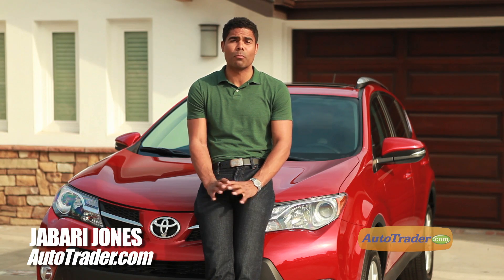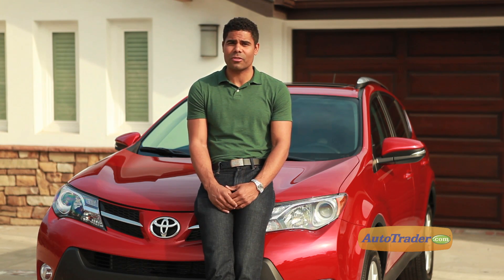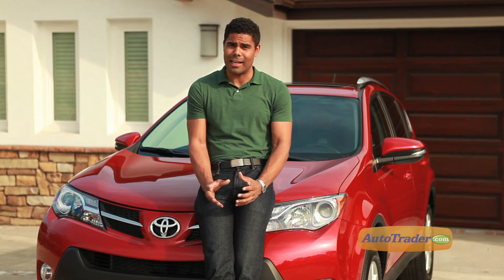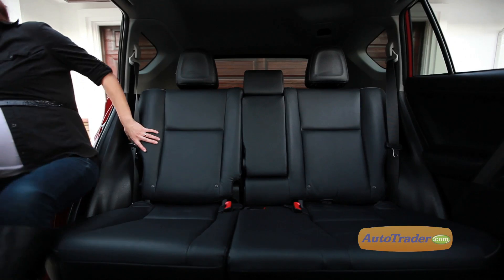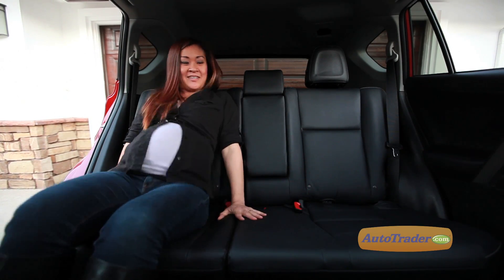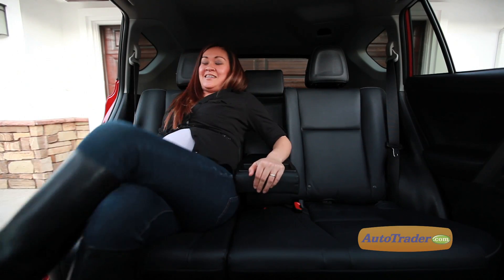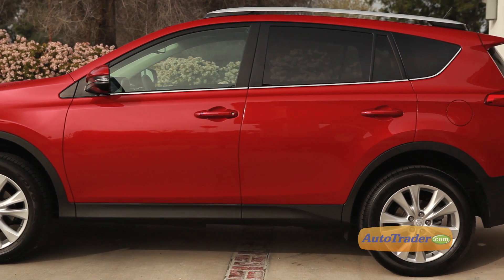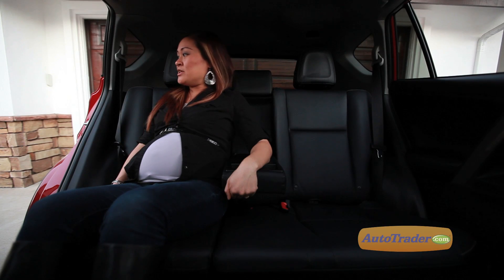How Comfortable Is The Backseat? | 2013 Toyota RAV4 Q&A | AutoTrader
You offered a lot of creative suggestions for how to test out the extra space in the new RAV4. We opted for one extra picky critic.